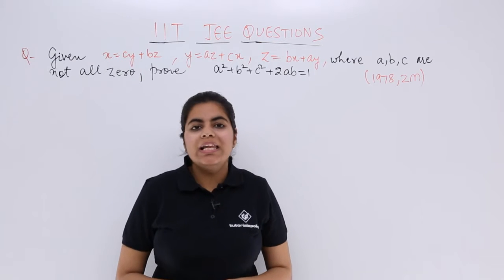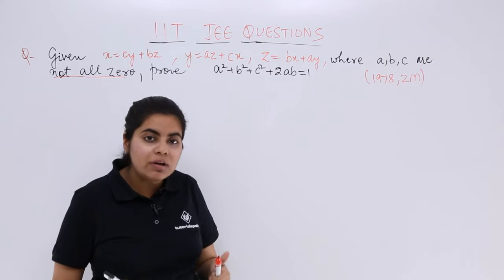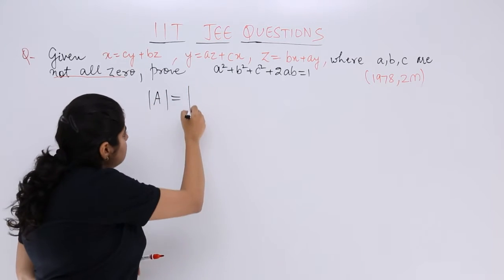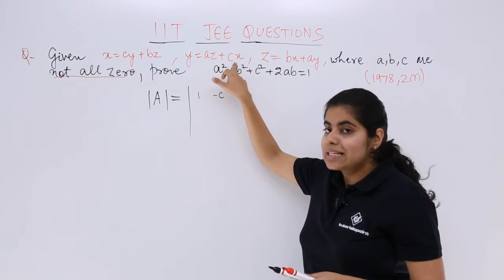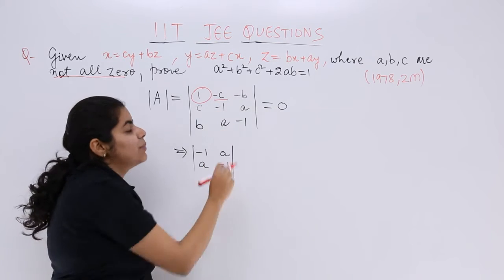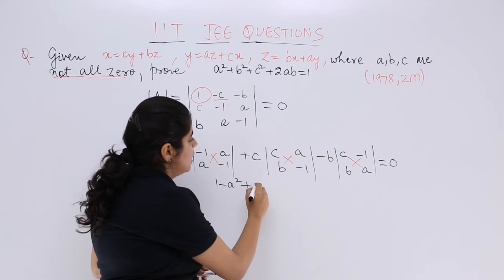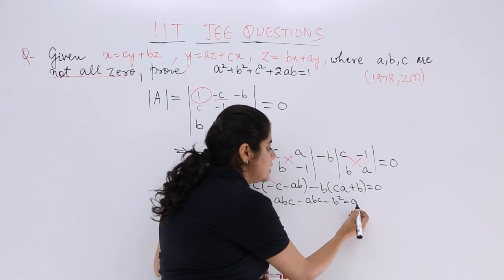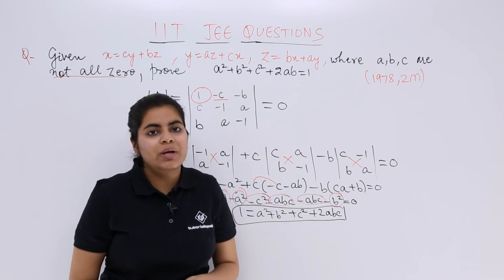Class 12th Maths | Determinants IIT JEE | Example 11 | Determinants class 12 | Tutorialspoint